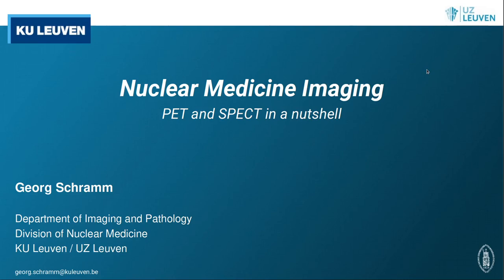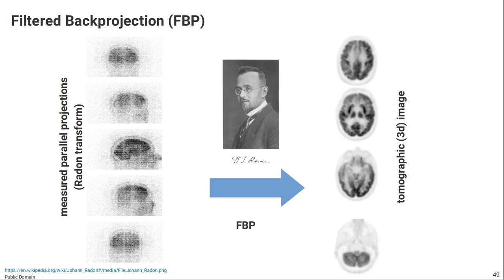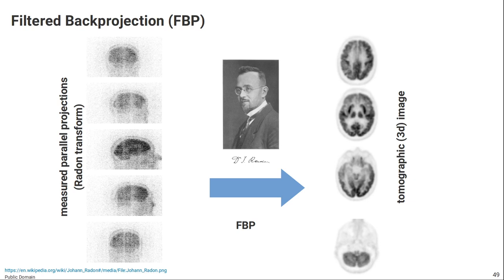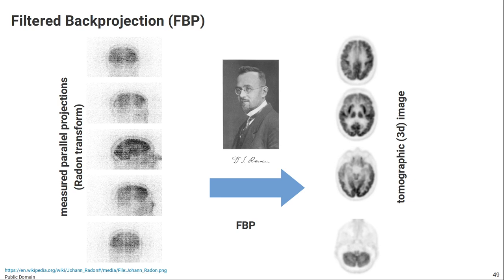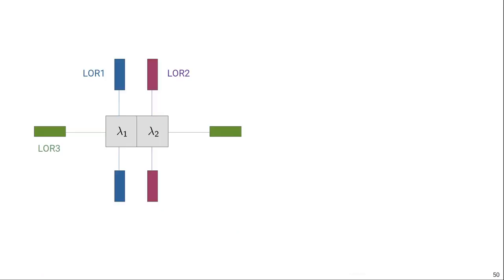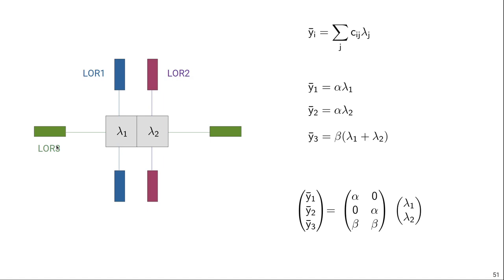MI21/04 - Maximum Likelihood Image Reconstruction